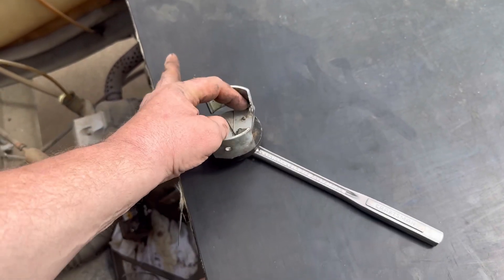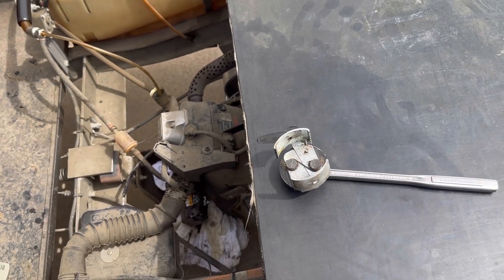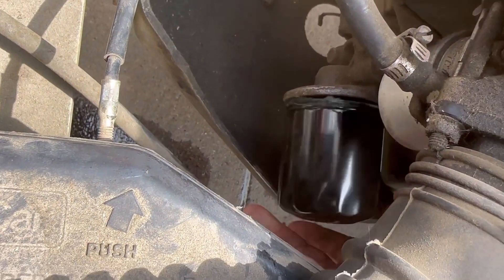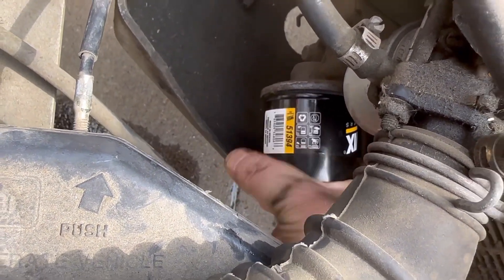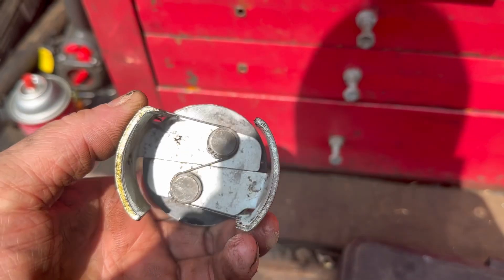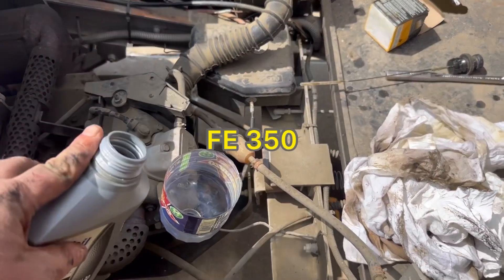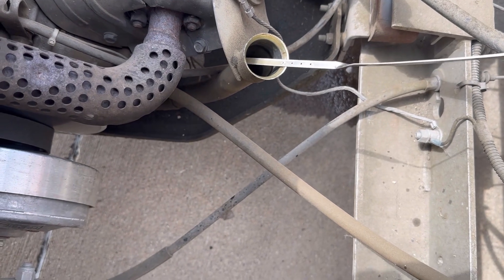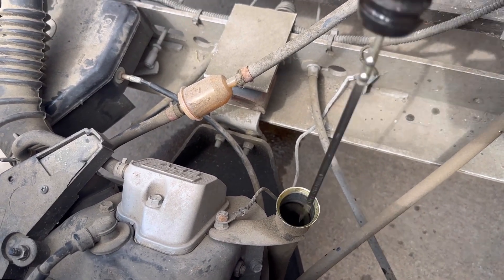TIGHT OIL FILTERS ARE NO MATCH FOR THE MOTIVX OIL FILTER WRENCH!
MOTIVEX OIL FILTER WRENCH

Copper spray a gasket